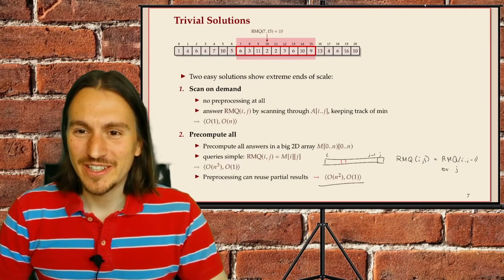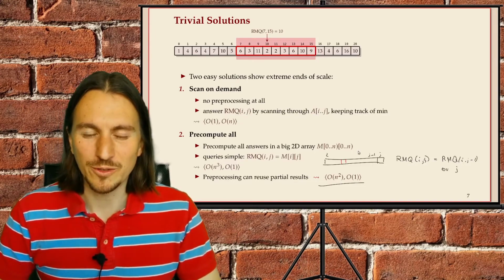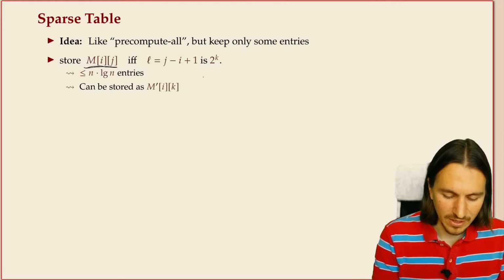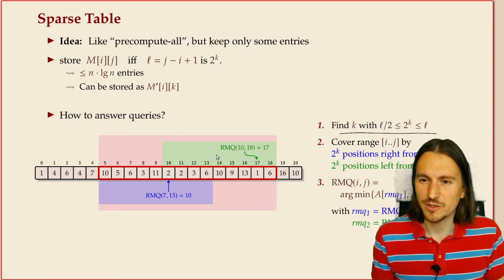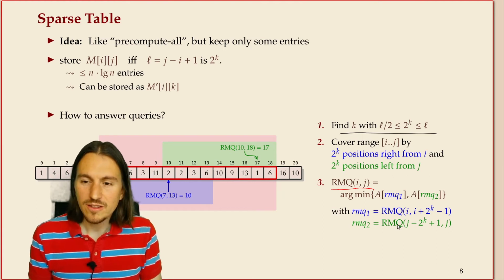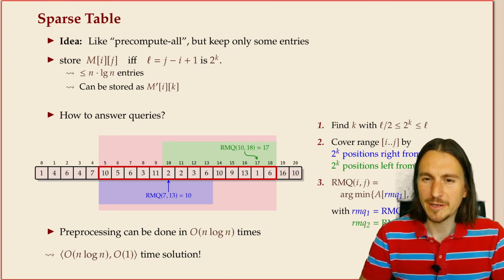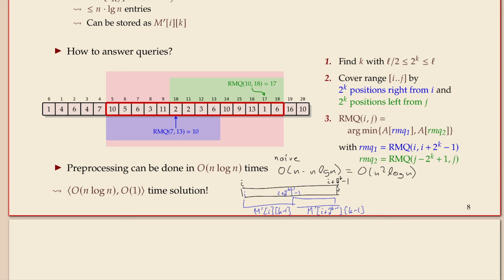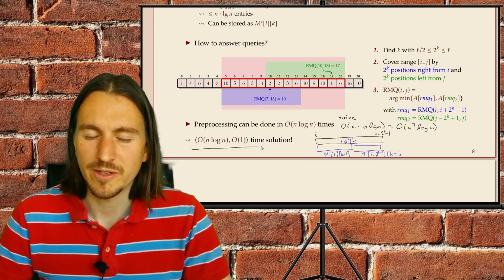COMP526 9-4 §9.3 Sparse table RMQ